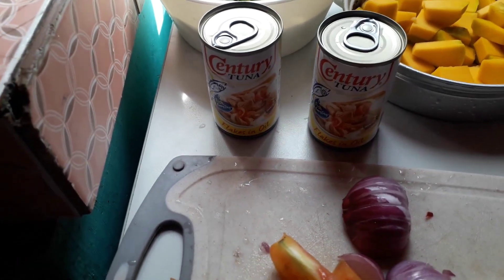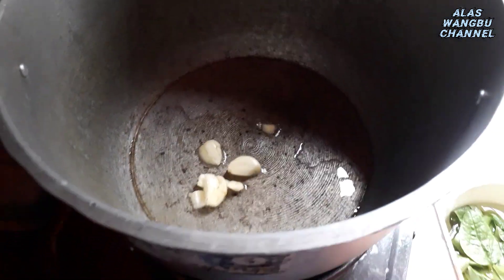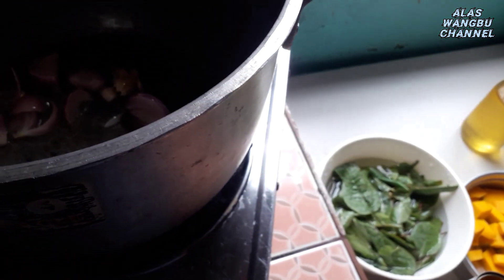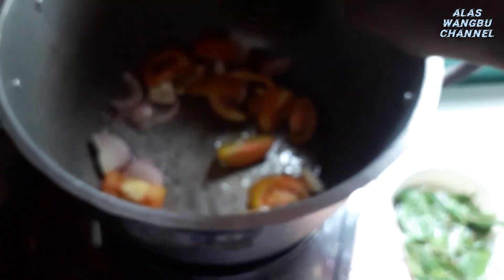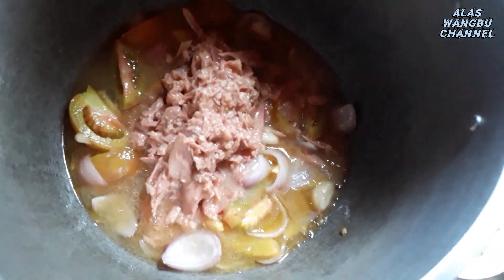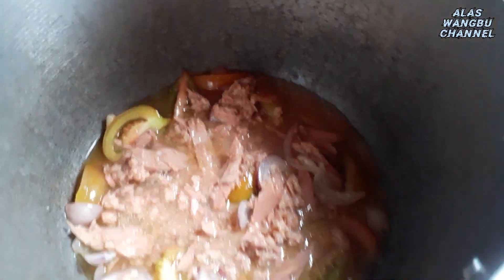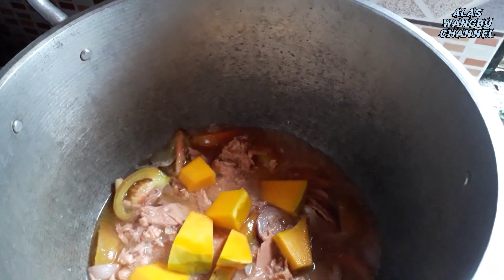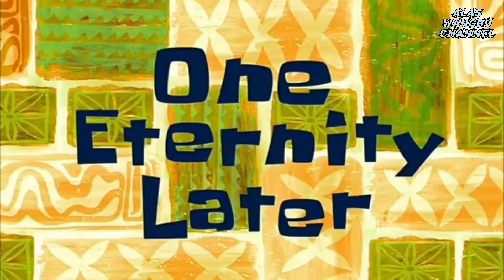HOW TO COOKED LASWA GULAY WITH CENTURY TUNA? |ANO KAYA LASA NITO?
HOW TO COOK LASWA GULAY WITH CENTURY TUNA

MGA KILANGAN:

MALUNGGAY
KALABASA
ALUGBATI
CENTURY TUNA 2 LATA

SIBUYAS
BAWANG
KAMATIS
MAGIC SARAP OR ASIN
MANTIKA